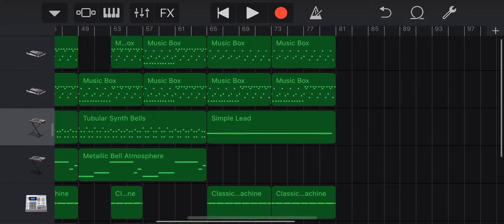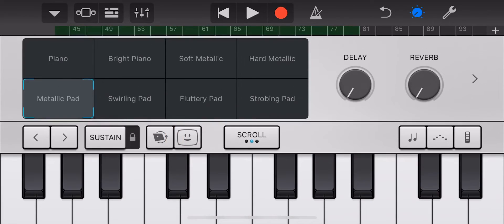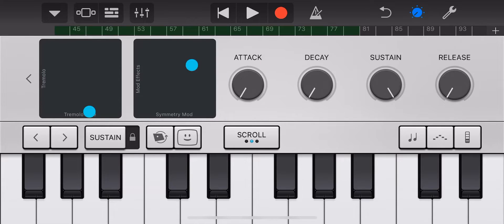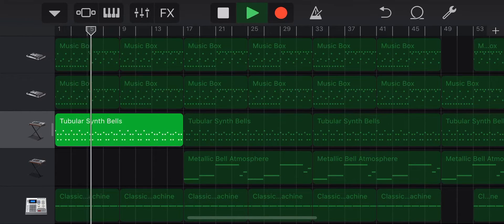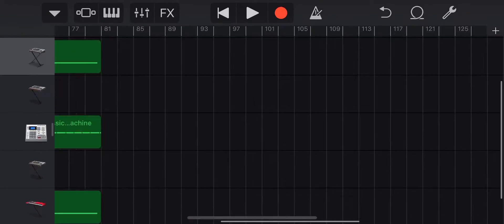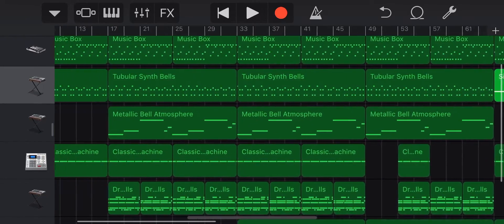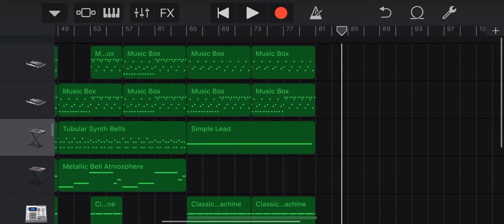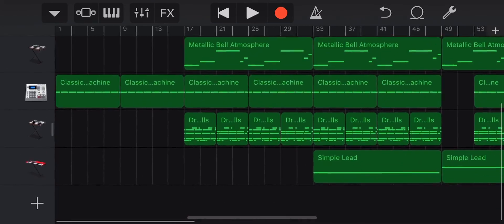How to add the Accordion in GarageBand (IOS & Android)